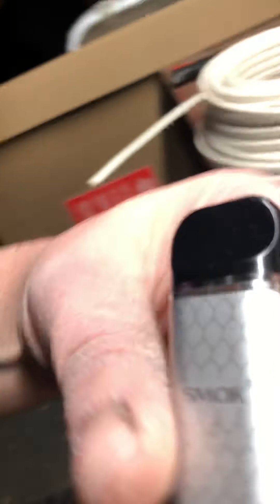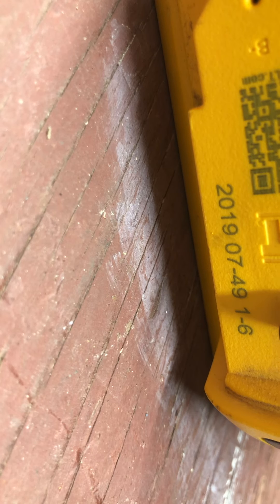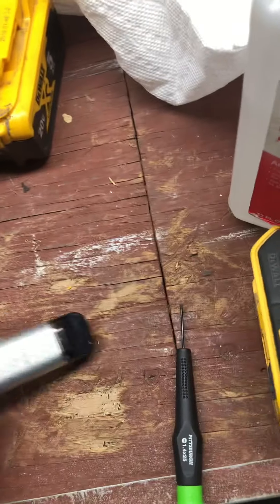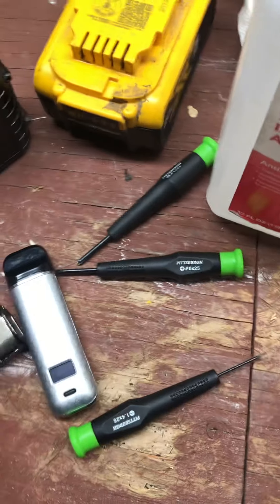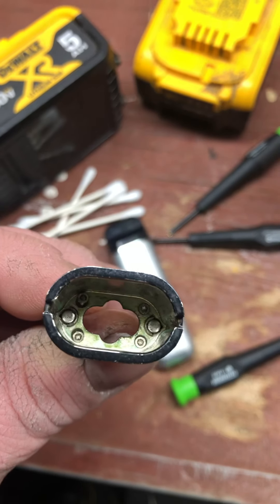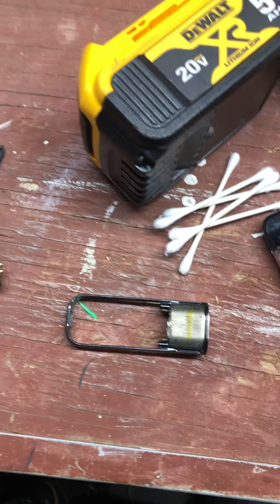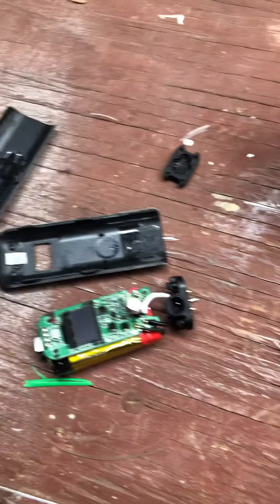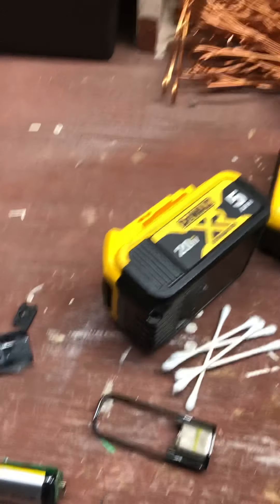How to clean Novo X2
Avoid buying another Novo X to it can be fixed I took a video and show you what I do my old one step-by-step just be very careful I did break the white wire which is a negative wire I had to re-solder it back on so when you take yours apart be very gentle and be very careful how to handle it other Nat in the video it shows you step-by-step what I did by taking the back face plate off first there’s two little screws take them out and then flip it around take the front cover off you’re gonna have to be careful with the battery don’t worry you’re not gonna break it the battery is glued in there so just pray it apart very easily you guys can do it and this is a void to buy another device you just Gotta keep cleaning it